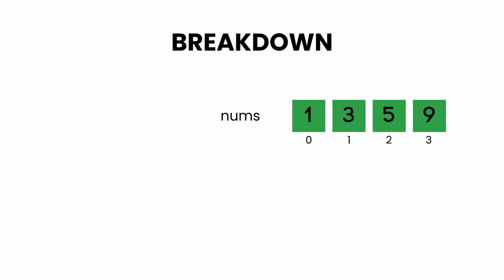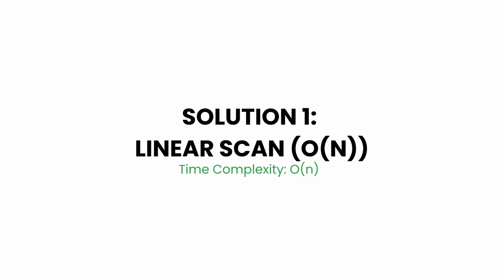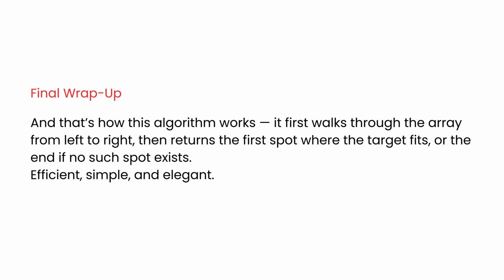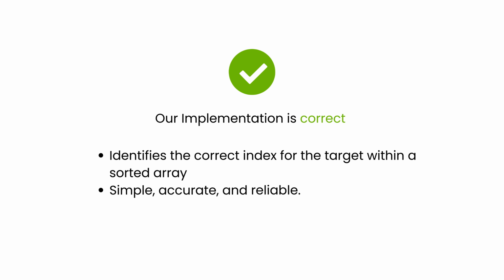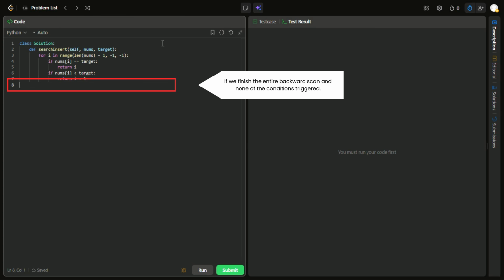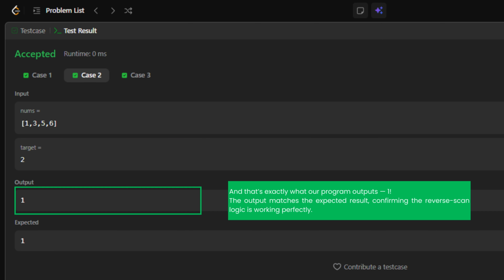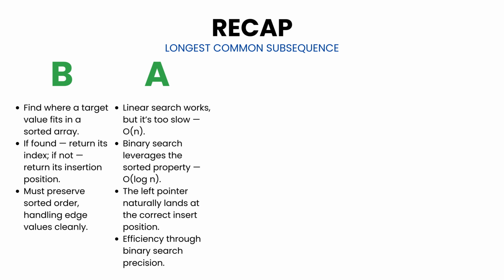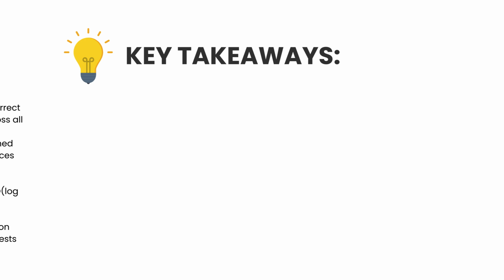Search Insert Position - LeetCode 35 | Boundary Binary Search (Python)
Search Insert Position is LeetCode 35, a classic "Boundary Binary Search" problem from the Binary Search track. In this video we break it down step by step in Python - from the brute force to the optimal, pattern-based solution - with a full code walkthrough and time/space complexity analysis.

🧩 Building block: P14 Boundary Binary Search - Find the first index where a monotone predicate flips from False to True.

⏱ CHAPTERS
0:00 Intro
0:33 Problem & Examples
3:30 Complexity Analysis
5:39 Recap & Key Takeaways

🏢 Frequently asked at: Apple, Uber, Nvidia, Intel, AMD, Qualcomm, Adobe